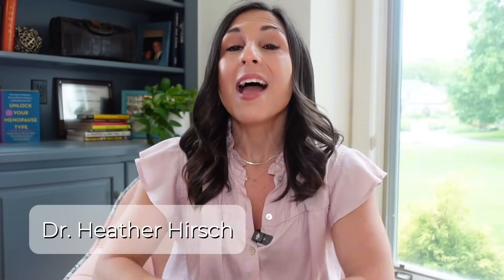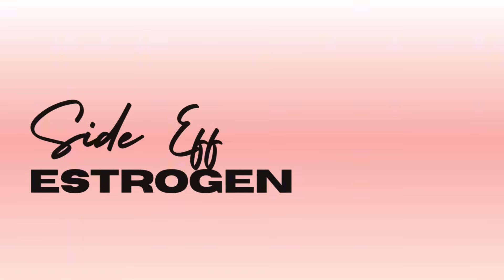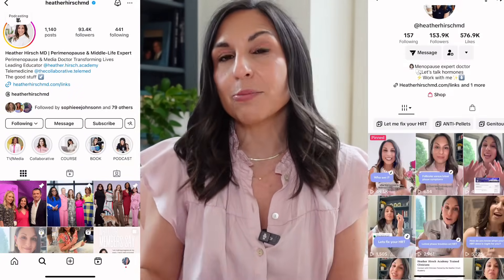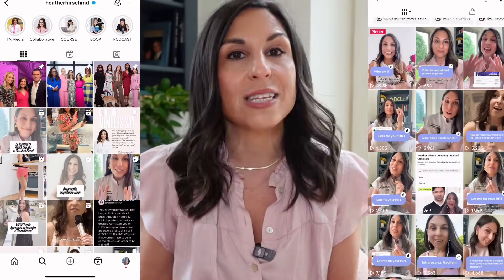Estrogen's Side Effects: What to Expect on Hormone Therapy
Estrogen's Side Effects: What to Expect on Hormone Therapy// Ever wonder what happens when you start on estrogen? Especially the side effects of estrogen? In this video, I describe the three most common side effects of postmenopausal estrogen use.

🩷Ways to Work with Me:
• Free Hormone Health Guide

• Clinicians: Elevate your medical career. Join the course transforming how I prescribe  HRT:

🩷Books by Dr. Heather Hirsch:
Unlock Your Menopause Type

🩷Video Gear:
Studio Light